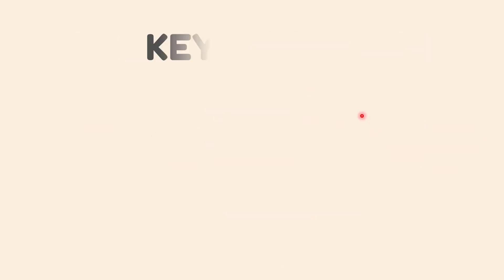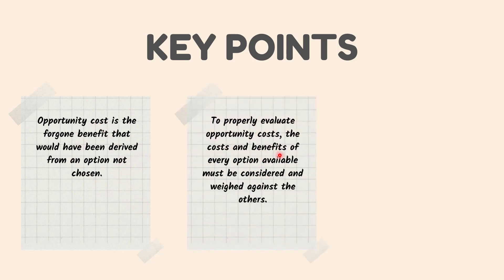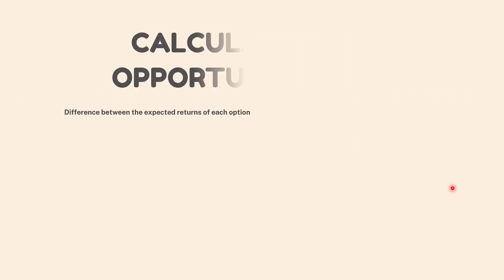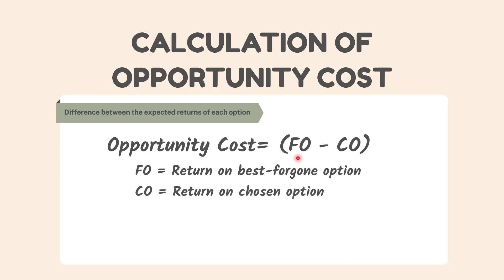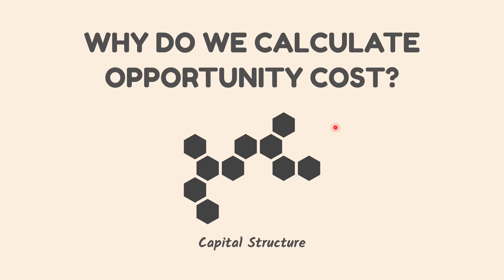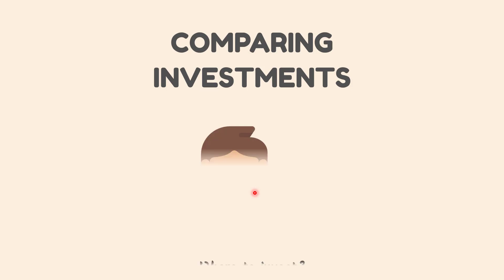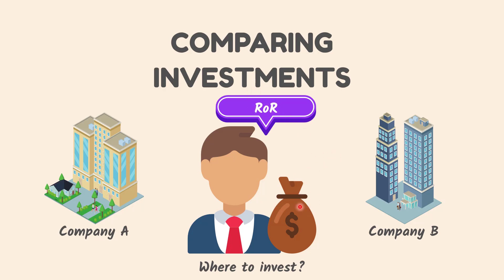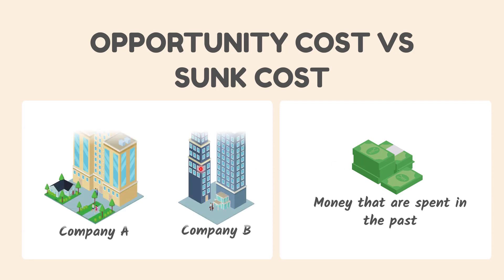What is Opportunity Cost in Economics? Definition, Concept, and Meaning Explained with Example.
This short video discusses about the Definition, Concept, and Meaning of Opportunity Cost in Economics and Accounting with Example.